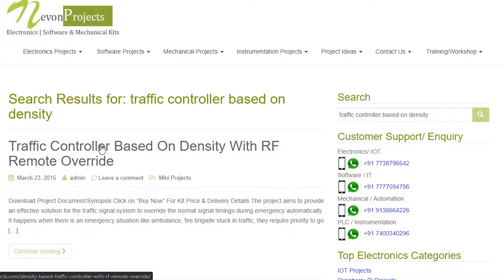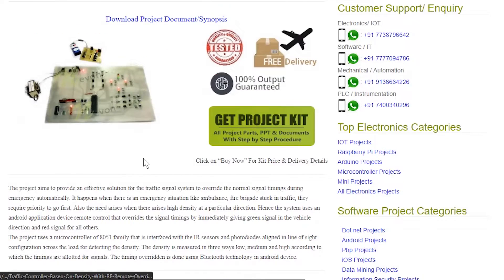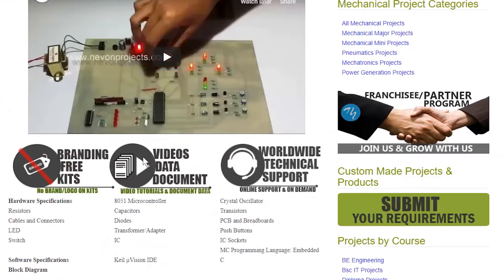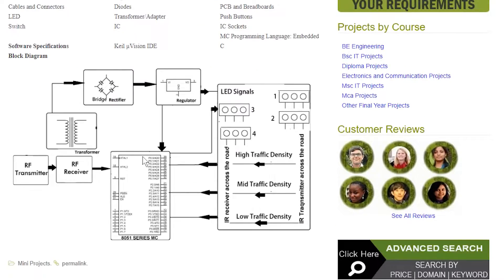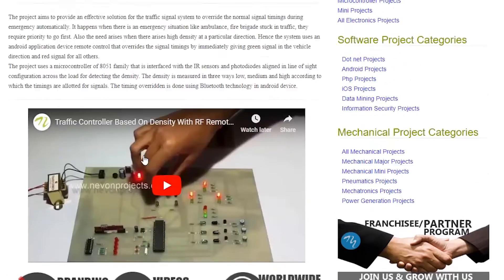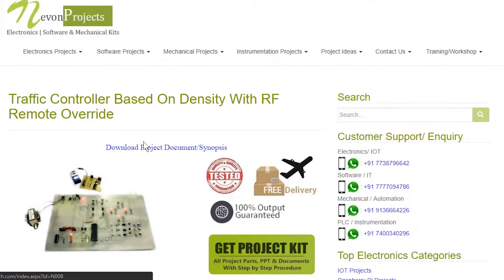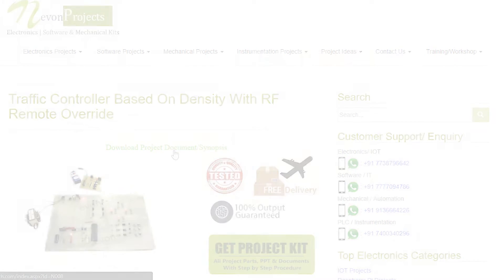Make it Yourself Traffic Controller Based On Density With RF Remote Override RF Project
This video shows the demonstration “Traffic Controller Based On Density With RF Remote Override”. This system aims to provide an effective solution for the traffic signal system to override the normal signal timings during emergency automatically.
The project aims to provide an effective solution for the traffic signal system to override the normal signal timings during emergency automatically. It happens when there is an emergency situation like ambulance, fire brigade stuck in traffic, they require priority to go first. Also the need arises when there arises high density at a particular direction. Hence the system uses an android application device remote control that overrides the signal timings by immediately giving green signal in the vehicle direction and red signal for all others. The project uses a microcontroller of 8051 family that is interfaced with the IR sensors and photodiodes aligned in line of sight configuration across the load for detecting the density. The density is measured in three ways low, medium and high according to which the timings are allotted for signals. The timing overridden is done using Bluetooth technology in android device.
And we provide Product Delivery and Customer Support Worldwide, so enter your country details on the website for pricing details.
CHECKOUT COLLECTION OUR OTHER “ RF Controller  Based Projects”